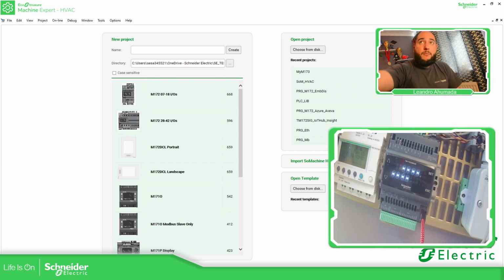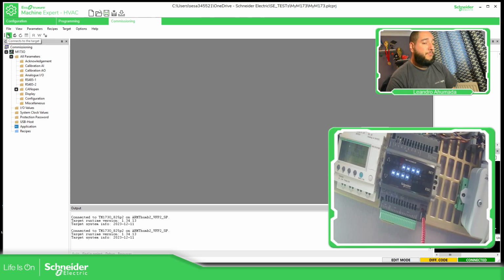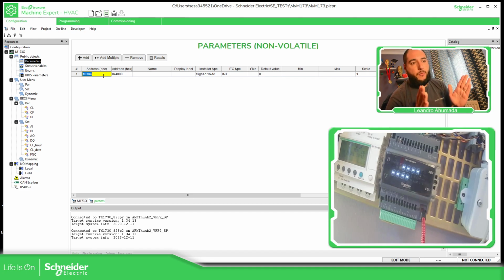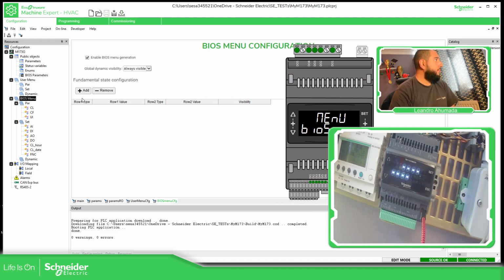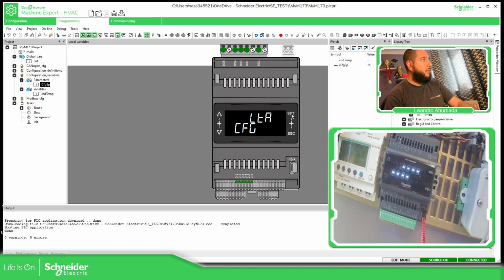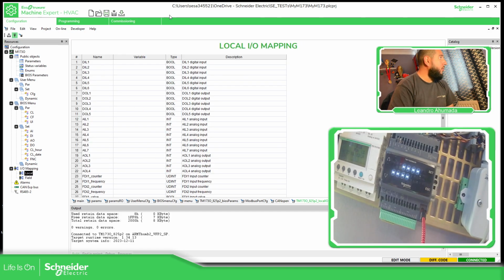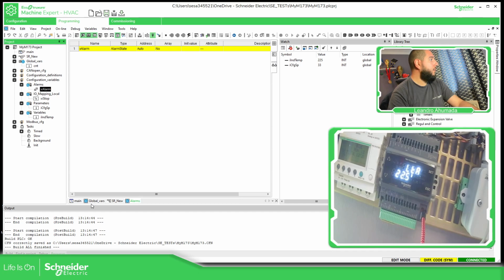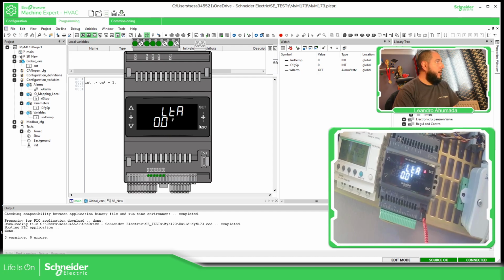Modicon M173 - Getting started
The software to program the Modicon M171/M172/M173 is EcoStruxure Machine Expert HVAC (former SoMachine HVAC).

In order to program the Modicon M173 you will require the programming cable TM171ADMI to download the application from the laptop to the controller.
In order to program the Modicon M173 you will require a USB Type C.